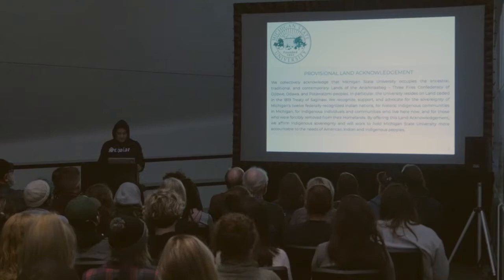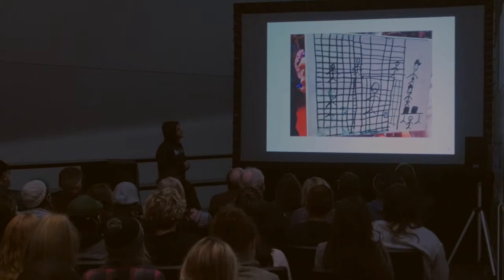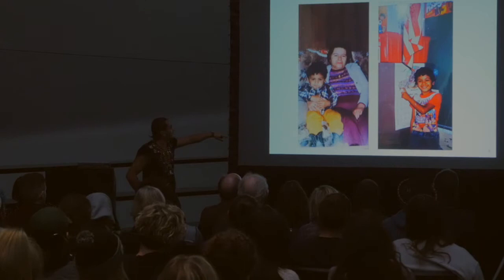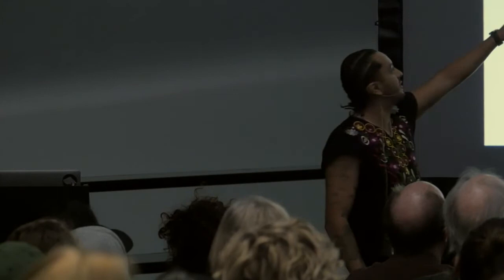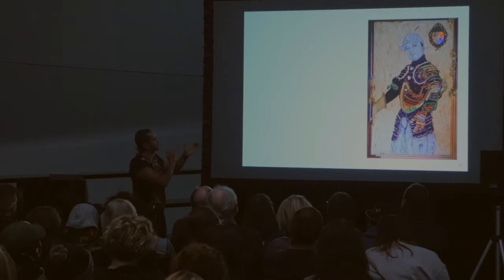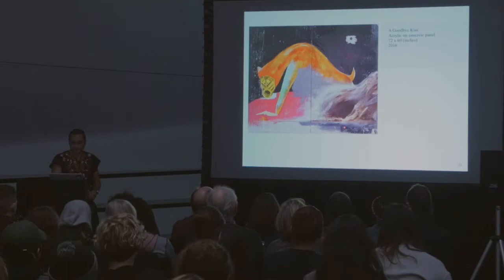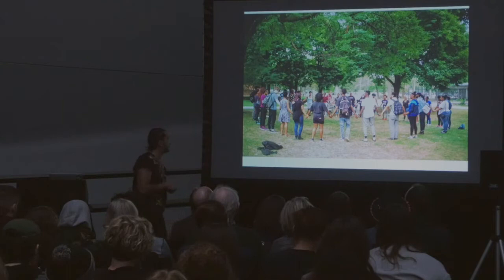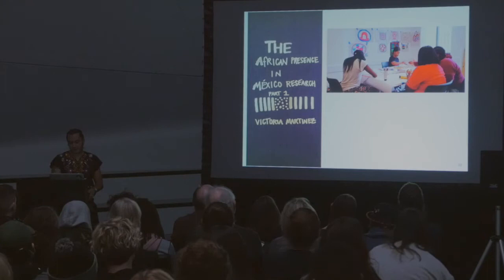LUIS ALVARO SAHAGUN NUNO VISITING ARTIST-IN-RESIDENCE: CRITICAL RACE STUDIES LECTURE.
Artist talk at the Eli and Edythe Broad Art Museum at Michigan State University.

Luis A. Sahagun is a Michigan State University - Art | Art History | Design Artist-in-Residence: Critical Race Studies. Sahagun’s drawings, sculptures, paintings, and performances confront the palpable inescapability of race and transforms art into an act of reclamation. As a previously undocumented immigrant and former laborer, Sahagun’s work focus on the importance of Latinx cultures and contributions in order to combat the anti-immigration and anti-Latinx national rhetoric that persists throughout the country.

Support for this lecture is provided by the MSU Federal Credit Union, MSU Broad, MSU College of Arts & Letters, and the MSU Department of Art, Art History, and Design.

This lecture is presented in association with a solo exhibition at the MSU Union Art Gallery, titled Unearthing: Magic, Mimicry, and the Mundane.